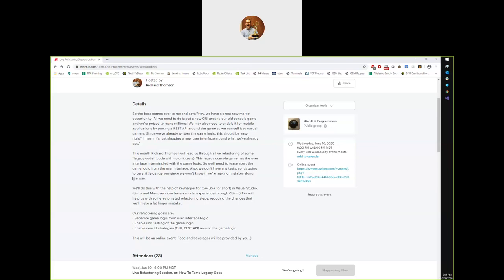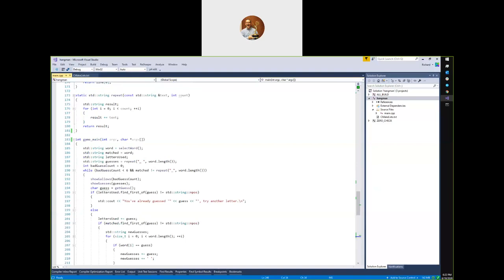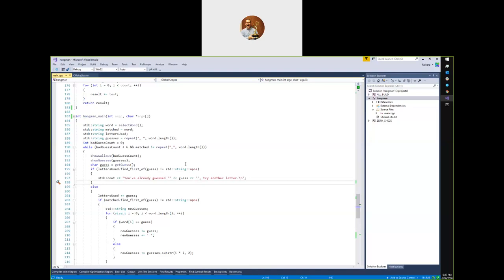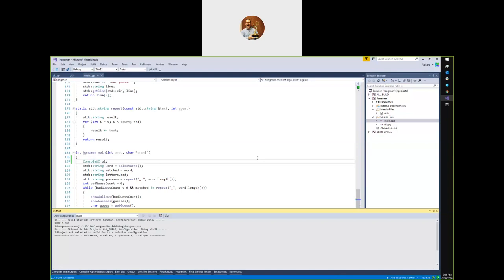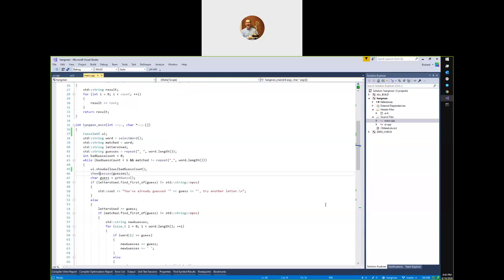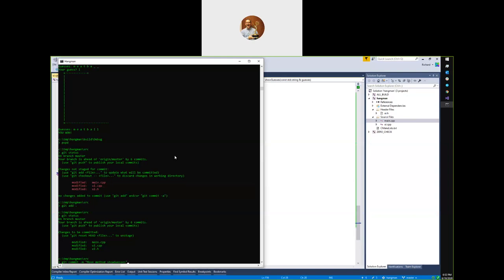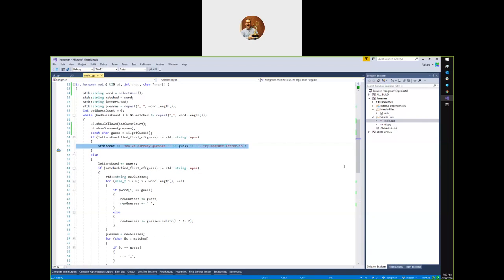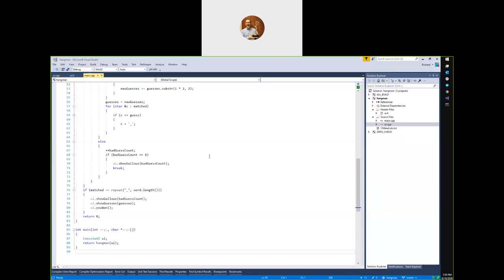Live Refactoring Session, or: How To Tame Legacy Code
So the boss comes over to me and says "Hey, we have a great new market opportunity! All we need to do is put a new GUI around our old console game and we're poised to make millions! We may also need to enable it for mobile applications by putting a REST API around the game so we can sell it to casual gamers. Since we've already written the game logic, this should be easy, right? I mean, it's just slapping a new user interface around what we've already got."

This month Richard Thomson will lead us through a live refactoring of some "legacy code" (code with no unit tests). This legacy console game has the user interface intermingled with the game logic. So we'll need to tease apart the game logic from the user interface. Also, we don't have any tests, so it's going to be a little dangerous since we won't know if we're making mistakes along the way.

We'll do this with the help of ReSharper for C++ (R++ for short) in Visual Studio. (Linux and Mac users can have a similar experience through CLion.) R++ will help us with some automated refactoring steps, reducing the chances that we'll make a fat finger mistake.

Our refactoring goals are:
- Separate game logic from user interface logic
- Enable unit testing of the game logic
- Enable new UI strategies (GUI, REST API) around the game logic

(Thumbnail: Babbage difference engine from mediawiki commons CC-BY_SA)